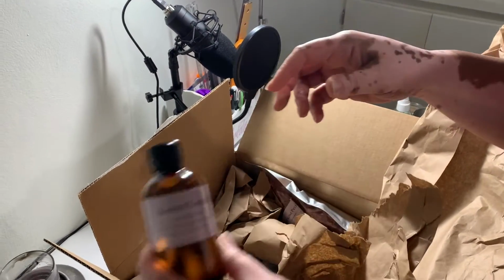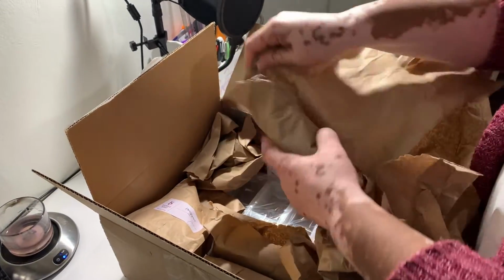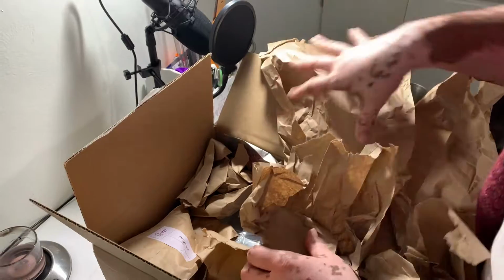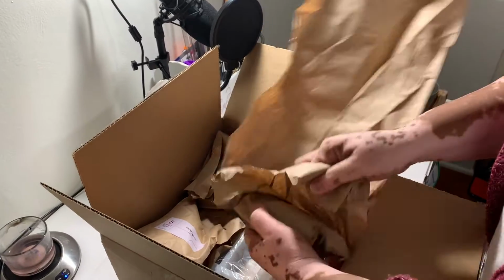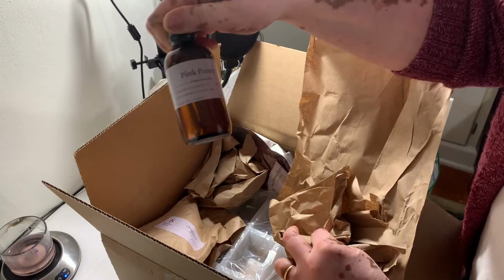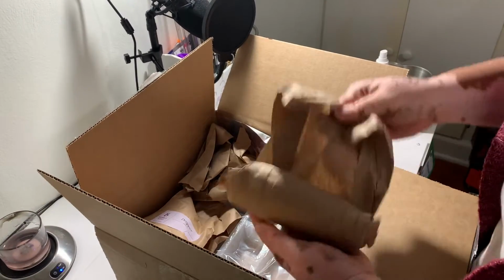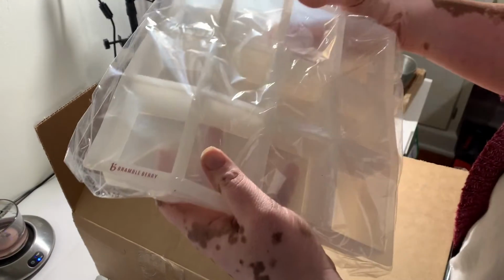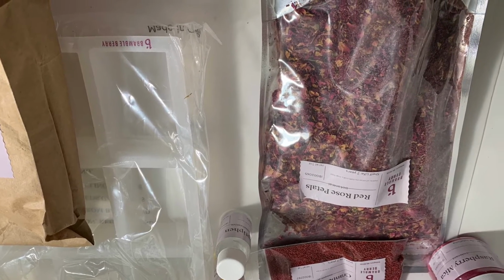Soap making Unboxing!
Get a sneak preview of my soap and beard balm fragrances for late winter and Valentine's Day!